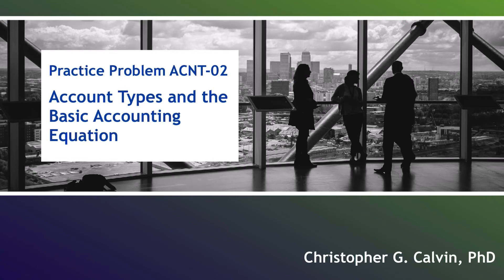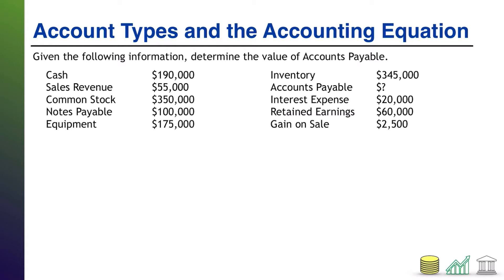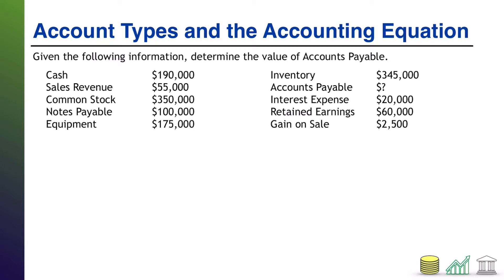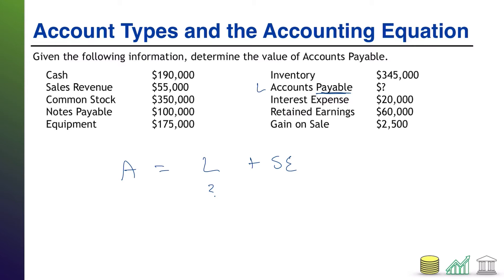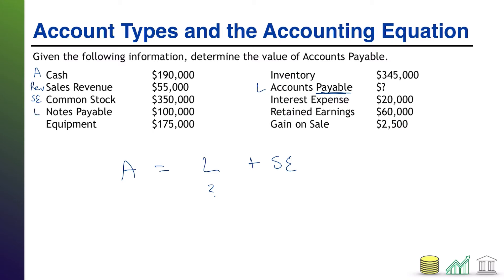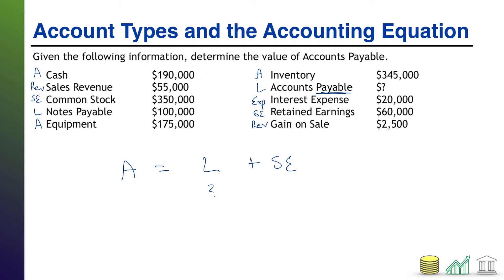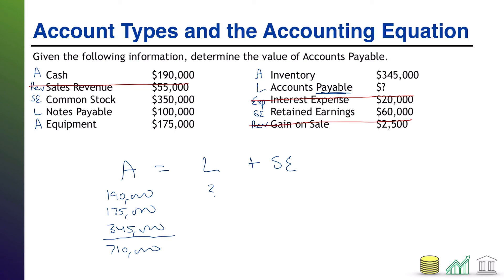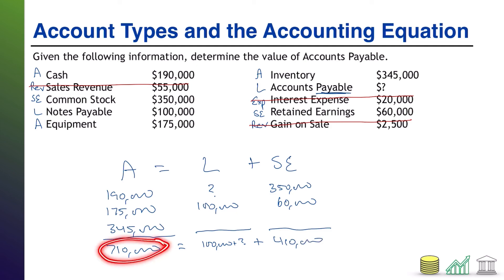Practice Problem ACNT-02: Account Types and the Basic Accounting Equation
This video contains a practice problem about the five types of accounts used in financial accounting and how they fit into the basic accounting equation.